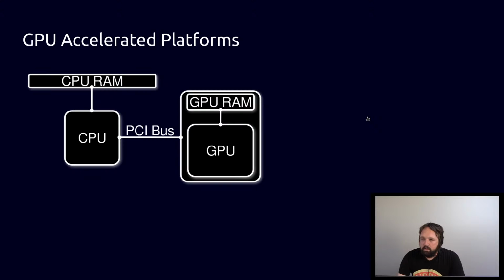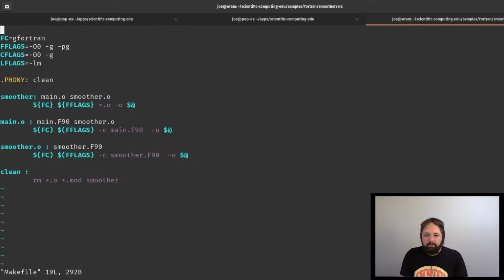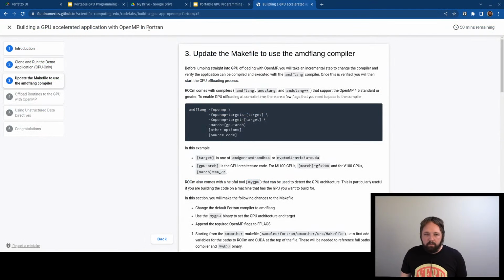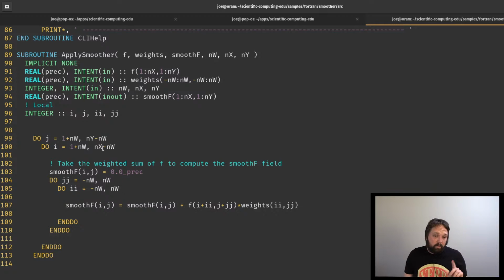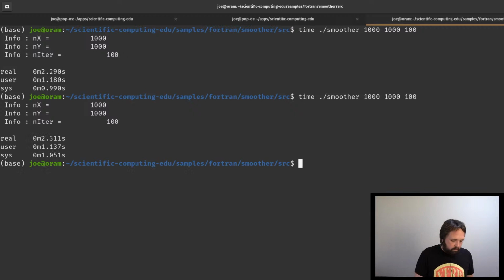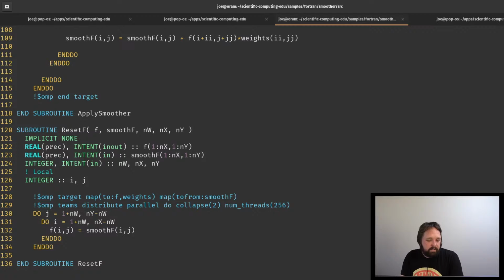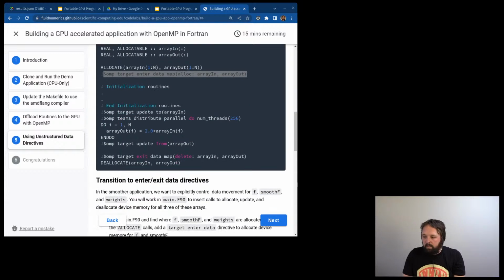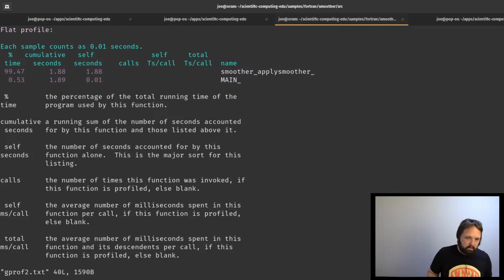Porting a simple Fortran application to GPUs with OpenMP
00:52 GPU accelerated platforms overview
03:52 Estimated performance of GPU accelerated platform components
06:25 Starting the codelab and introduction to Oram
08:00 Overview of the Fortran application
08:55 Overview of the porting process
09:45 Building and running the CPU-only code for testing and profiling
12:20 Creating a hotspot profile with gprof
15:00  Finding hotspots in your code with grep
15:50 Timing the application with time
16:50 Changing the Makefile to use the AOMP compilers from ROCm
18:51 Enabling OpenMP and setting the target offloads
21:39 Updating the Makefile to add the OpenMP flags
26:14 Testing out a fresh build with the Makefile changes
26:42 Offloading our first subroutine to the GPU with !$omp target and !$omp teams distribute parallel for
36:02 Quick recap of the OpenMP pragmas inserted
36:29 Rebuilding and running the accelerated application
37:19 Creating a hotspot profile of AMD GPU accelerated applications with rocprof
38:31 Creating a trace profile with rocprof and visualizing with perfetto
44:19 Next optimization - minimizing data copies and offloading the resetF
47:29 Rebuilding and running the accelerated application again with resetF offloaded
49:49 Using trace profiles with Perfetto to check for memory copy activity
53:38 Using unstructured data directives to remove excessive memory copies between CPU and GPU
59:15 Verifying that you've removed excessive memory copies using trace profiles with rocprof and Perfetto
01:00:42 Understanding total speedup and individual kernel speedup
01:05:05 See you next time! Hit Subscribe!

In this livestream, Joe will walk through porting a simple stencil code in Fortran to the GPU using OpenMP. We'll compare runtimes with the original CPU-only code and with those on AMD hardware. In addition, I'll show how to use rocprof to generate hotspot and trace profiles and perfetto to visualize trace profiles. This will motivate the use of target data regions (also called unstructured data regions) for minimizing data movements between CPU and GPU.

You can try working through this exercise yourself with the codelab we have written

You can learn more about portable GPU programming by following our actively growing repository